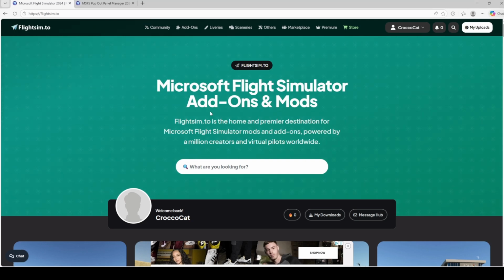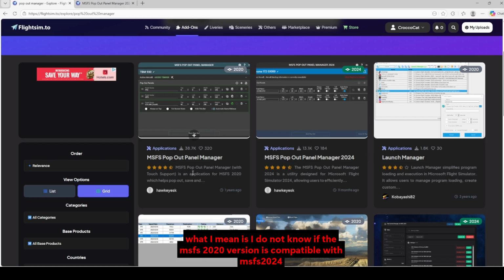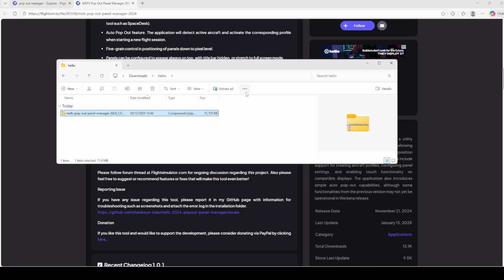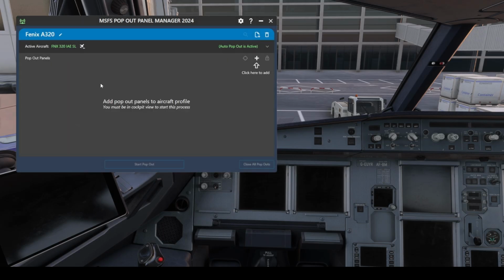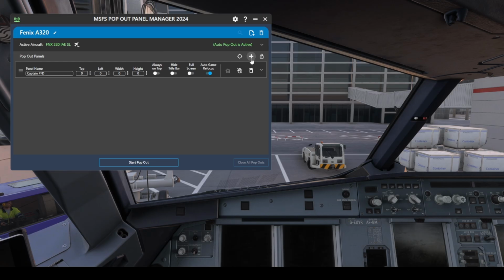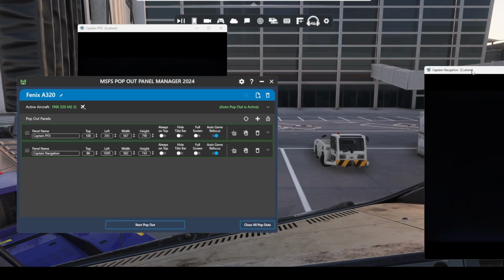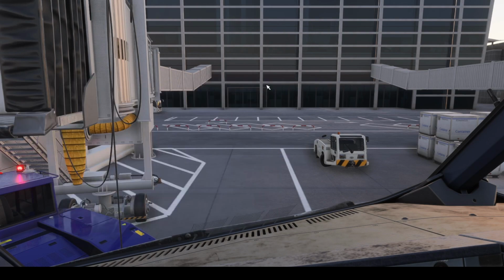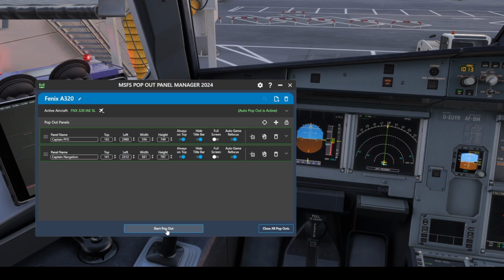POP OUT Custom screens | Tutorial | Enhance your MSFS experience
This video shows you how to get custom screens for your home simulator, perfect for enhancing your msfs2020/ 2024 experience. Discover flight simulator addons from flightsim.to that can really make your cockpit build stand out. We explore how these tools integrate with your flight sim hardware to provide a more immersive experience for all flight simulation enthusiasts.